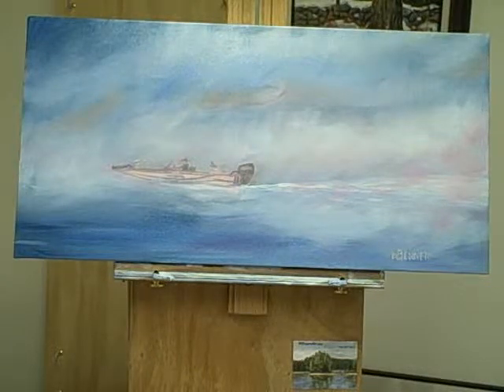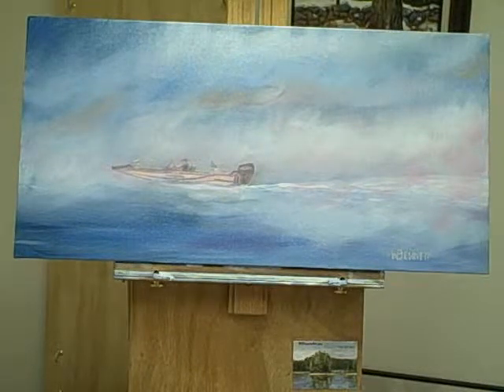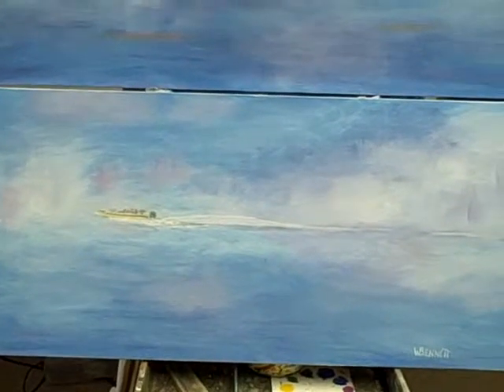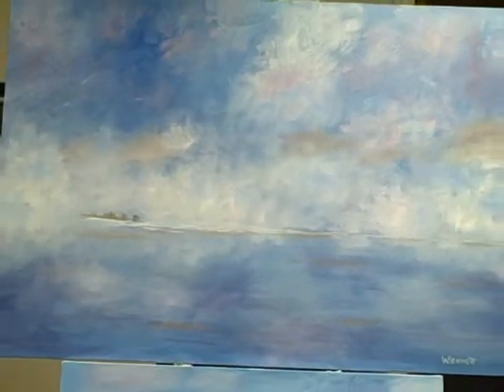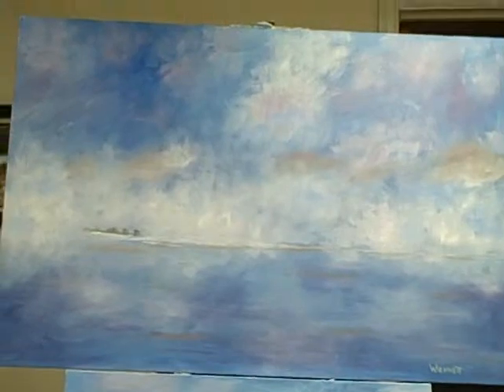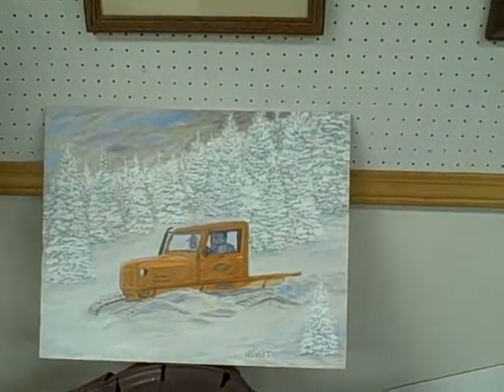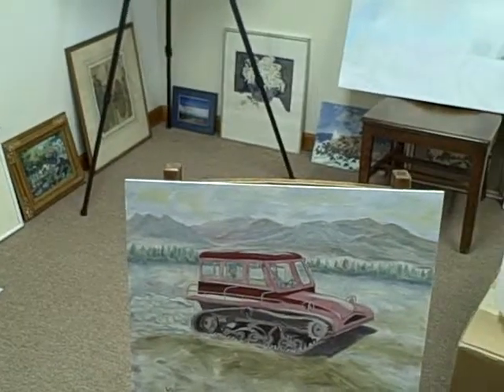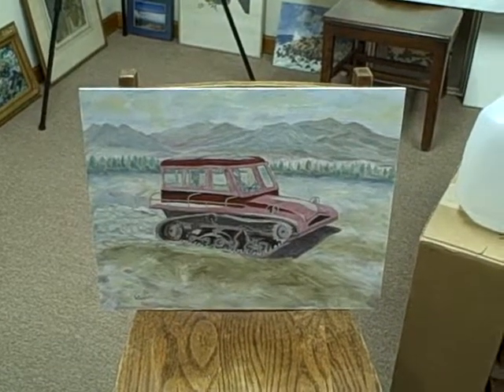Nutty Foggy Paintings - Bass Boat, Snowcat and a Vintage Tractor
Video covers (in a slap dash manner -sorry!) my latest paintings.  Some are improved paintings (sometimes I never stop messing with my paintings ) and some new.  Please visit smlArtGallery.com, smlFishingArt.com and AdirondackSnowcatAndVintageTractor.com.  Thank you!!!  (I'd love a custom painting commission!)